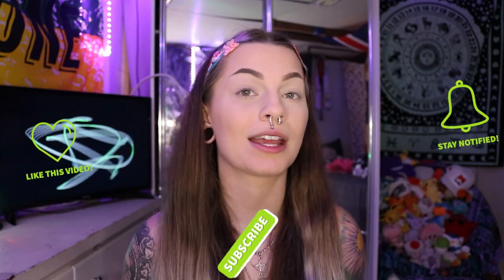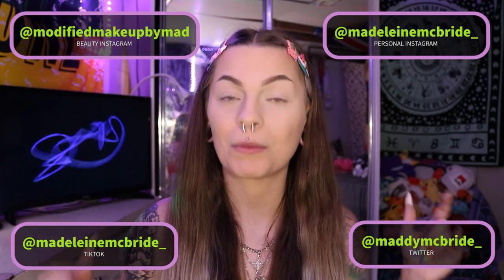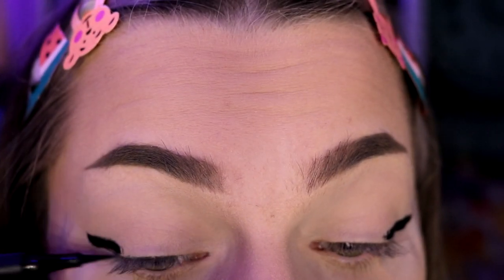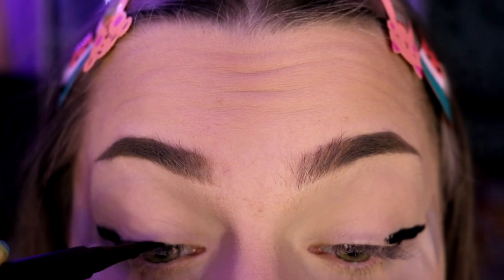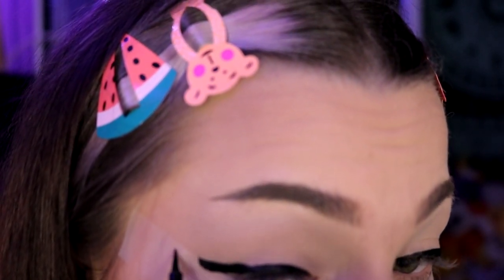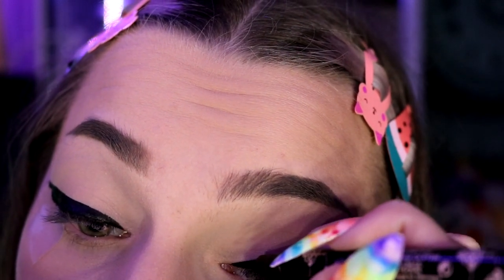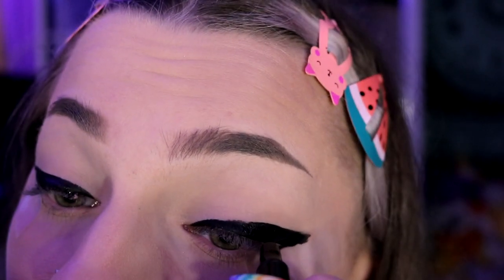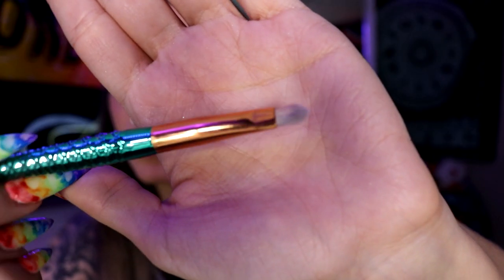How I do my winged eyeliner! (Very easy, big and sharp!) | Modified Makeup by Mad